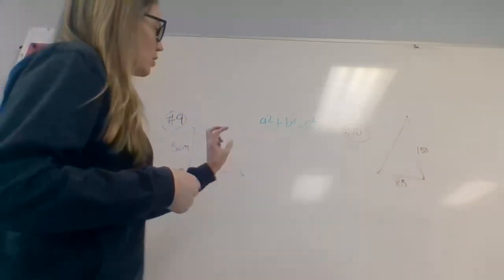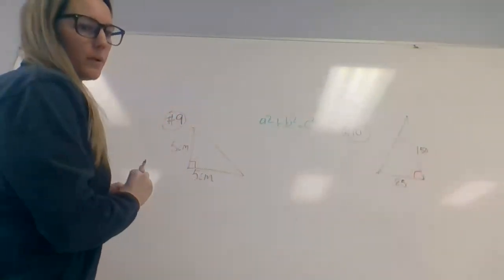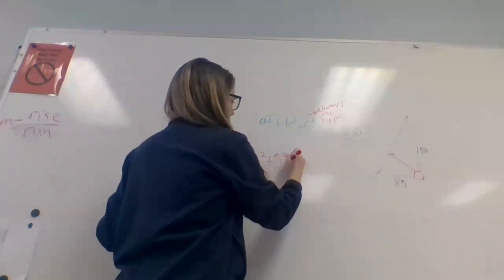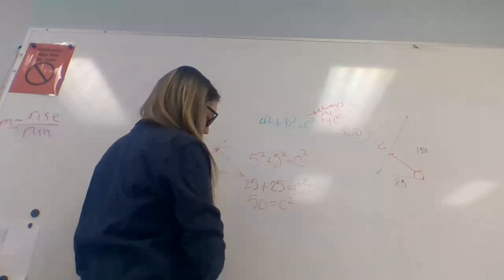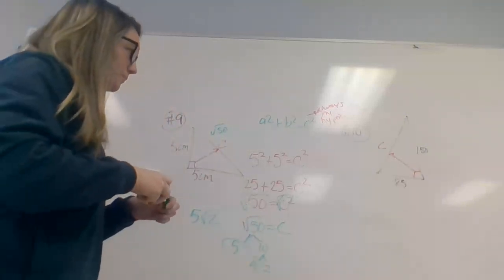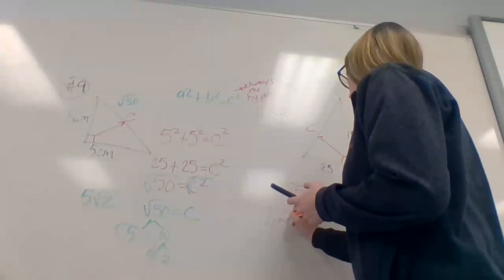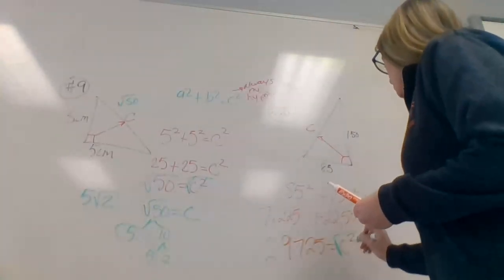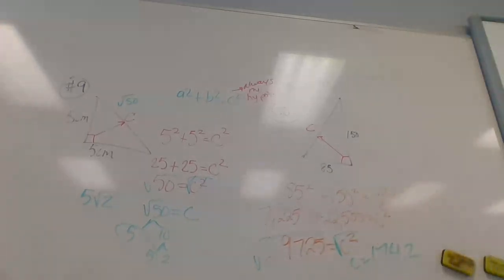#9 & #10- 4.4 part 2- Distance theorem